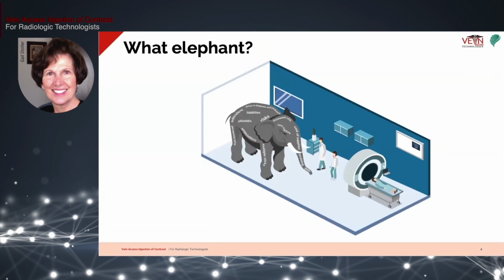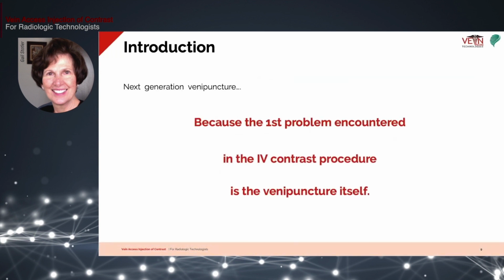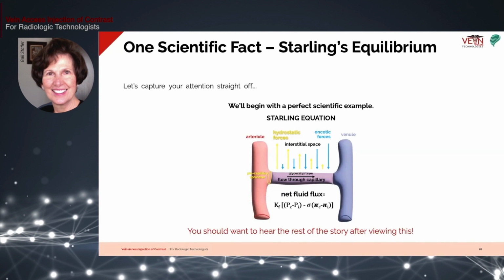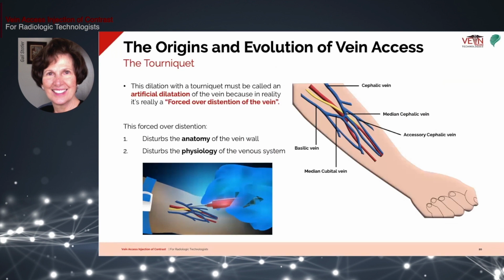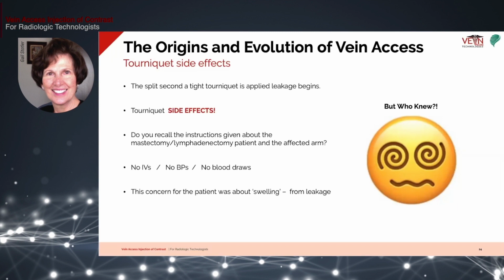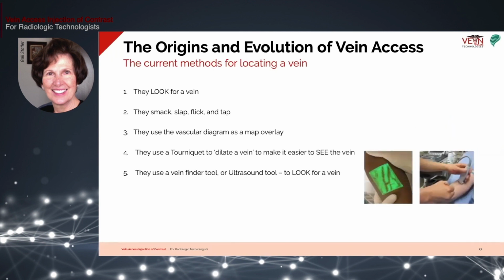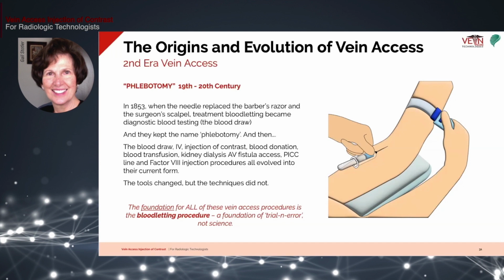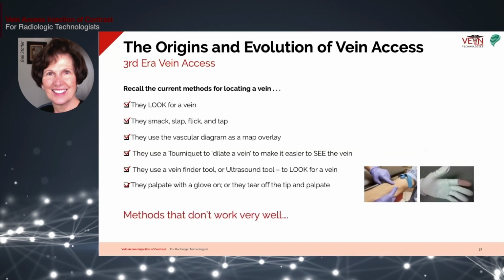Vein Access Injection of Contrast Webinar | Part 1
'There must be more to this than what we were taught.' It sounds simple, pick up a needle and stick. But anyone who has ever performed venipuncture – tried to locate a vein and insert a needle into that vein – knows that it's not that simple, that there must be more to it. There is. There are even more problems than the obvious missed stick, vein rupture, and infiltration. Those are the 'visible' failures of vein access. Vein Access Technologies has STEM analyzed the vein access procedure: identifying all the complications, compromises, injuries, and failures (CCIFs), explaining how they occur, and then developed new vein access technique to avoid all those CCIF(s) – the 21cVA Technique for Locating, Dilating, Grading and Access Veins for the Injection of Contrast. In this first session, you will learn how to Locate a Healthy Vein with the new technique, setting up the actual vein access - inserting a needle into that vein - for success.

Chapters:
00:11 Brief
01:29 Objectives
03:03 Introduction
08:58 One scientific fact-Starling's Equilibrium
12:47 The Origins and Evolution of Vein Access

Be more than just certified, choose Medical Professionals for your radiology CE.